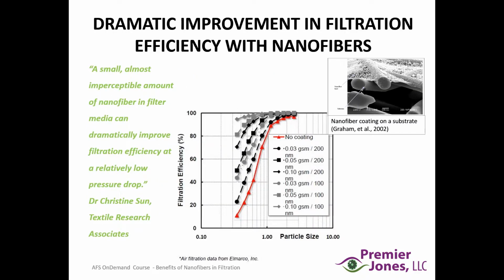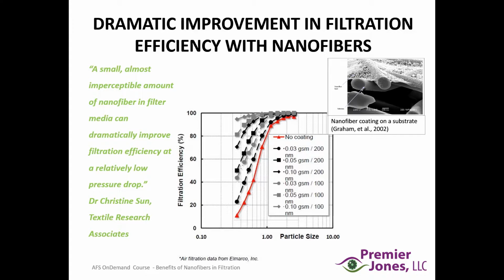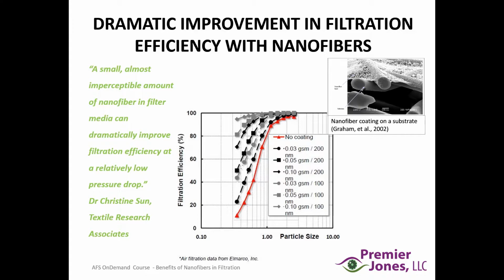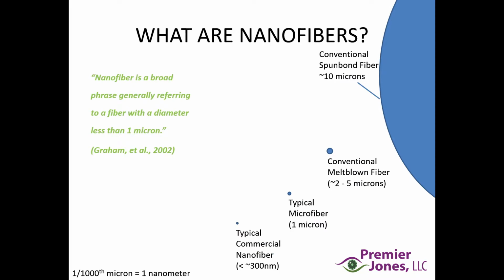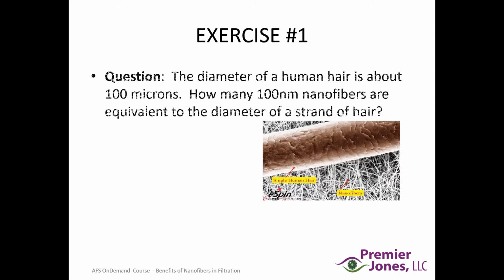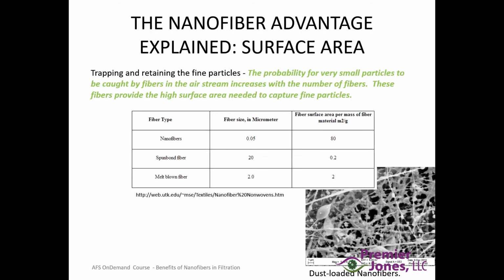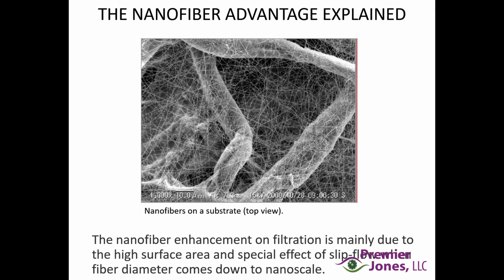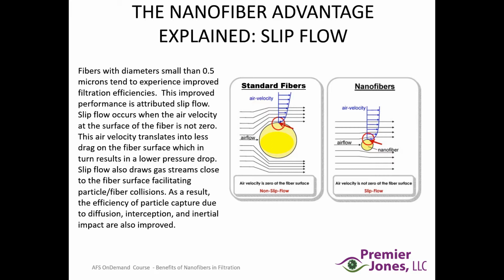PremierJonesProject -- Online Video Course Module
This is an example of a short course module.  This demo was originally designed for LMS compatibility.  It includes an optional animated speaker to introduce the course - intended to personalize the course - and utilizes two different voices.  This format is helpful when a polished presentation is desired.  It is also helpful in cases where the subject matter expert is camera shy or difficult to understand by non-native English speakers.  Closed captioning is also included.

Instructors who wish to apply a video course format should expect to progress through phases of development with the first stage being to provide the content including PowerPoint presentations, scripts, and interactive elements like quizzes, interviews, and videos.  The next stage is to review an unembellished voice over review to see how well it comes across and the accuracy of the content.  The second review is with embellishments and, if appropriate, a peer review.  The purpose of this review is to make sure that the course meets the learning objectives and will appeal to the intended audience.  The final step will be to obtain high resolution images, professional recordings, and other steps needed for the final publication of the video.  If any of these steps is not done, the the video production will halt at that point.  This demo shown is at the first stage of review - unembellished and prepared for a basic content review.